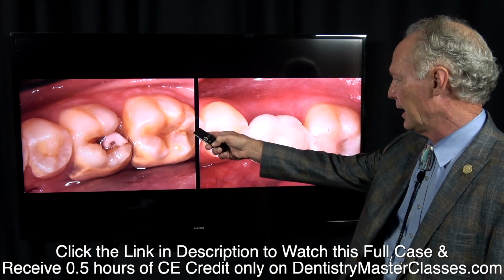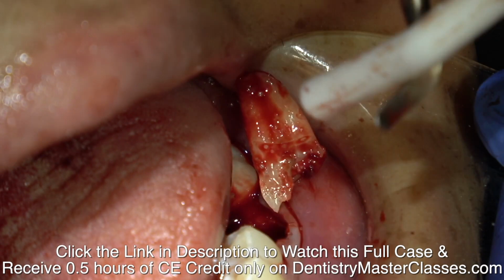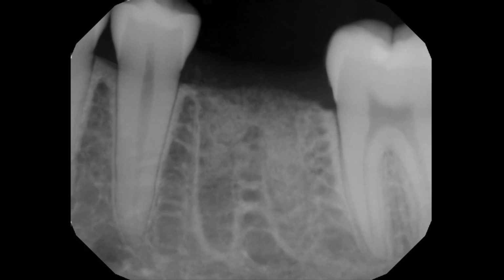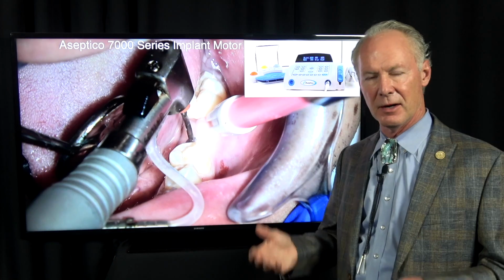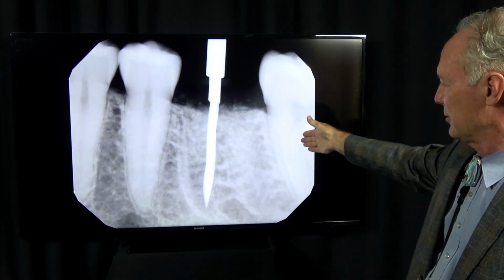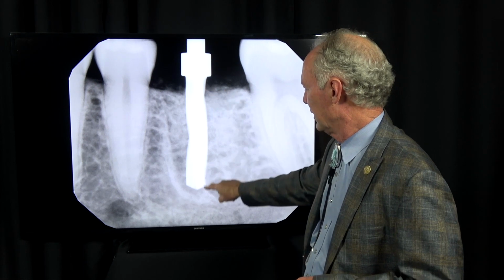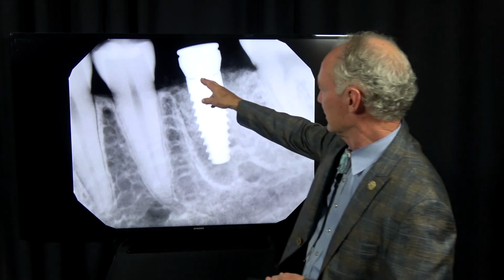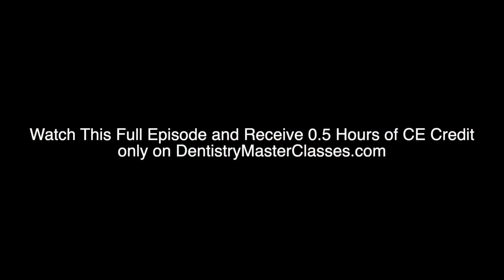Tooth Extraction & Placing Implant Without a Cone Beam - Dental Minute with Steven T. Cutbirth, DDS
Receive CE credit for Dr. Cutbirth’s video’s on Dentistry Master Classes website. Along with CE credit, Dentistry Master Classes comes with an organized library of all the Dental Minute Videos, complete, Comprehensive Cases not seen on YouTube's "Dental Minute", plus important Technical Reference Articles.